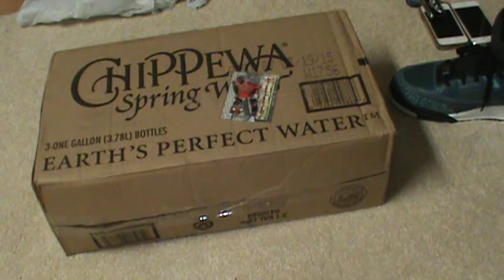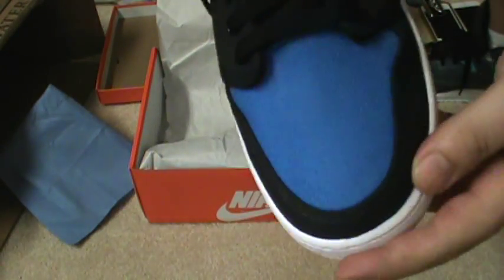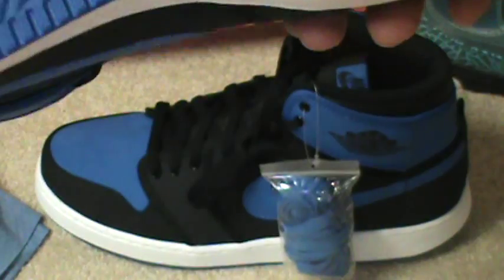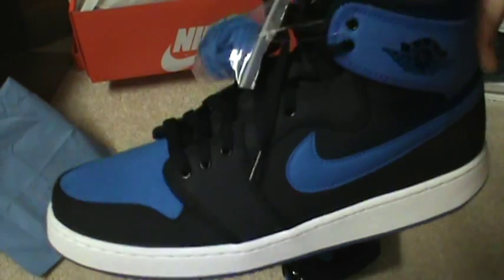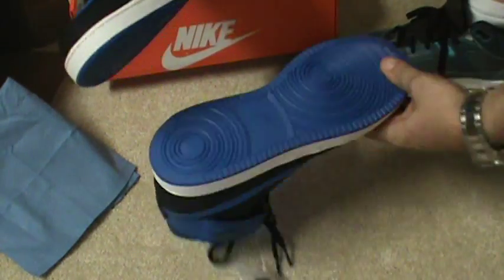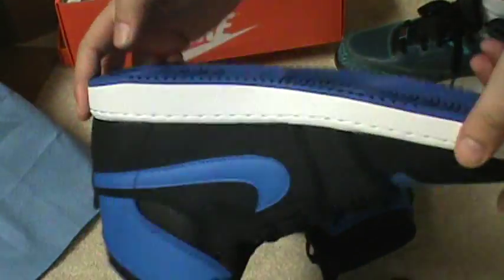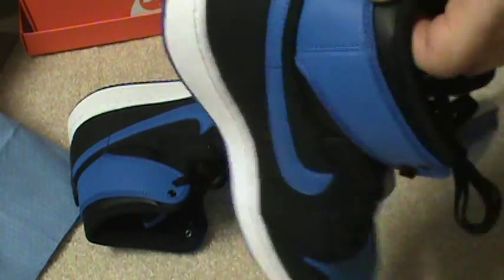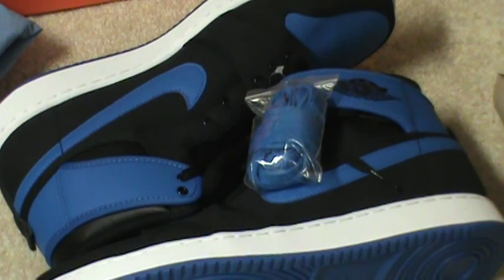100$ HEAT: Review! "NIKE AIR JORDAN 1 KO HIGH SPORT BLUE OG"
Sgk23 Tv. SNEAKER REVIEWS,UNBOXING'S.The latest in sneakers,fashion,jewelry,accessories,celebrity news,Vlogs with no filter.ALWAYS RAW AND UNCUT-100! SGK23 TV XDIEGO FLAME. 2657 WINDMILL PKWY. STE. #379 HENDERSON.NEVADA.89074.USA. DISCLAIMER-These videos are based on my opinion and my disposition for entertainment,educational,purposes only.Personal opinion purposes.Any reviews that are compared to other products are for educational purposes not for advertising any products.ALL OF MY VIDEOS ARE BASED SOLELY UPON MY OWN EXPERIENCE, I AM NOT HERE TO PERSUADE ANYONE NOR AM I TELLING ANYONE WHERE TO BUY FROM. THE MAJORITY OF THE LINKS TO PRODUCTS ARE AFFILIATED, LINKS WITH "DNF COMPANY" ARE AFFILIATED OR OWNED(WHEN SELLING SGK23 TV PRODUCTS IT WILL STATE JUST AS SUCH) MANUFACTURED,LLC'S,AND TRADEMARKED BY "DNF J. COMPANY"/D.B.A. SGK23Tv.